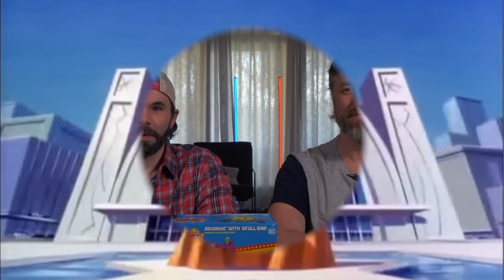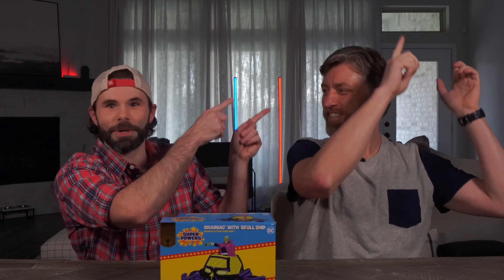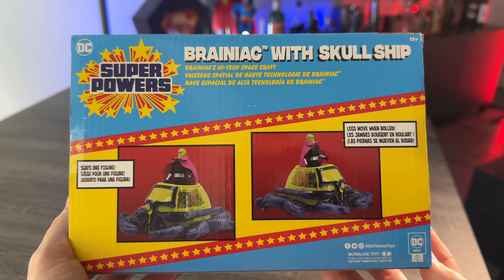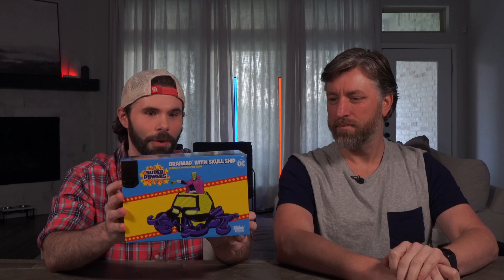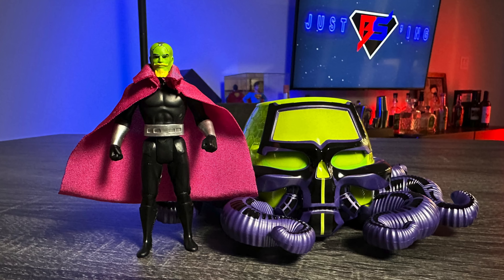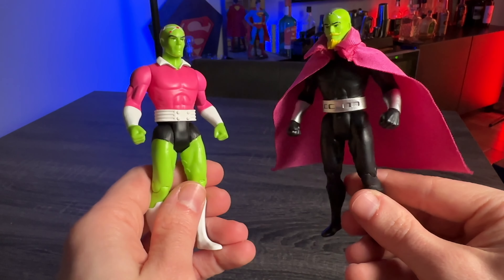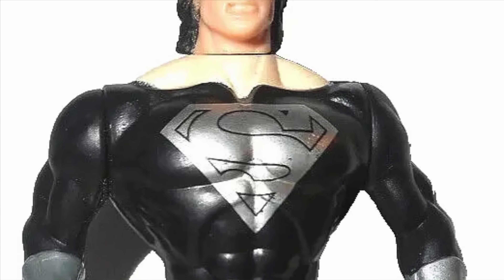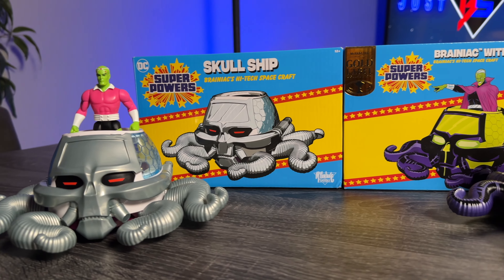Worth The Wait? | McFarlane Super Powers Gold Label Brainiac Unboxing & Review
It's a Panic in the Sky with this special edition Gold Label Brainiac & Skull Ship from McFarlane Toys! This guy was the reason for all the delays in shipping of Super Powers Wave 7. Was he worth the wait? Let's BS on it!